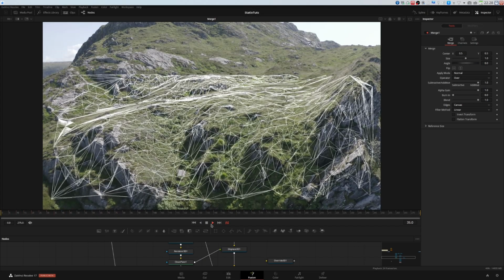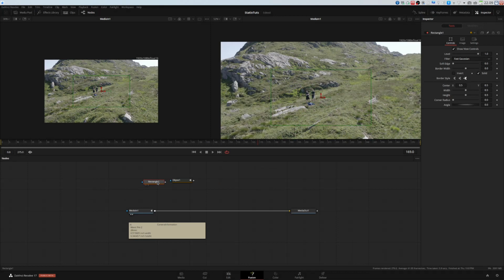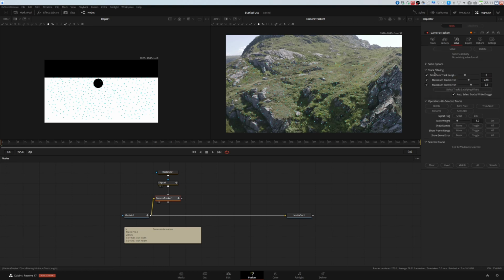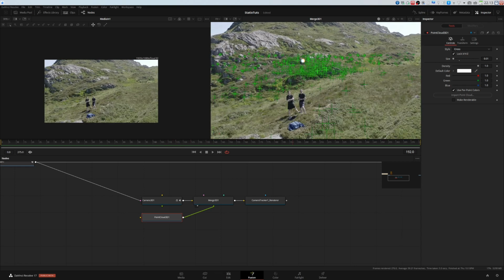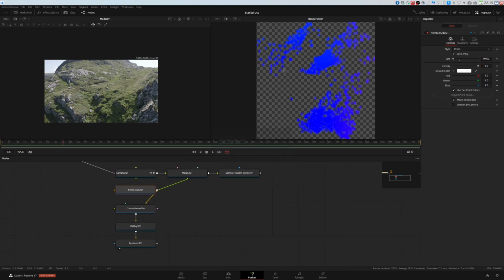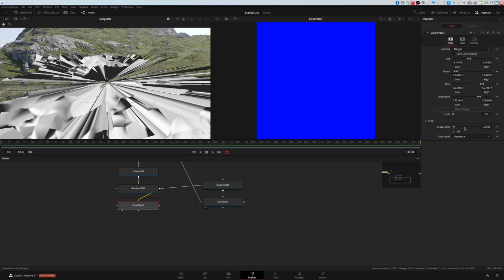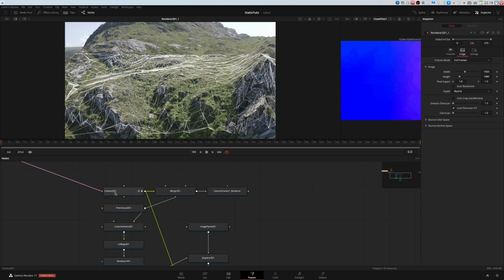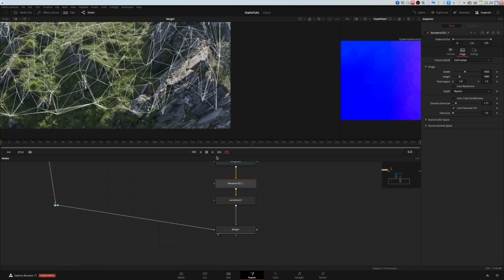3d Camera Tracking, lens distortion, ground reconstruction in Fusion / Resolve 17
I haven't seen too many tutorials on dealing with the full pipe of doing 3d tracking in Fusion, so I figured I`d put a quick one together.

This tutorial focuses on camera tracking in Fusion 17 using drone footage from a Mavic 2 Pro. It covers setting up the Auto Tracker, generating a point cloud, and creating a mesh for shadow casting or cleanup. The workflow includes extracting lens distortion data to correctly re-distort CG elements for seamless integration. Techniques like overscan are used to compensate for cropping caused by lens distortion. The tutorial provides a comprehensive breakdown of tracking, cleanup, and compositing for realistic VFX integration.

We'll be tracking the footage, and using the point cloud to create a rough approximation of the ground/landscape. Use our lens distortion information to further fit the tracking data to our plate, and lastly use overscan rendering to expand the area the distortion cropped.

Let me know if you guys would like more of these videos, I was hoping to do a series on cleanup, projections and integration using these techniques.